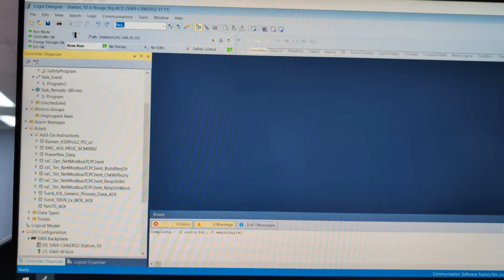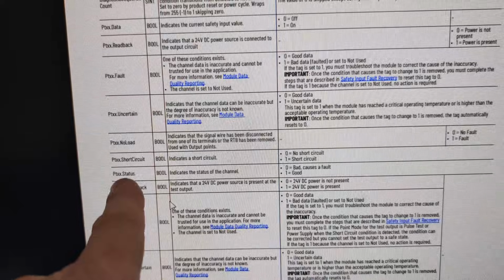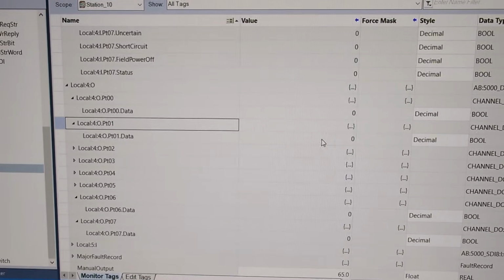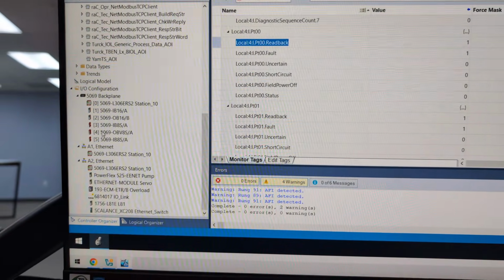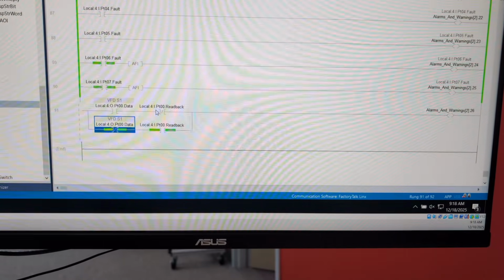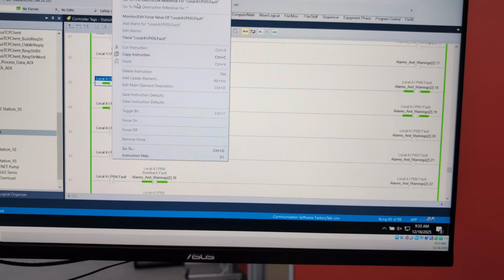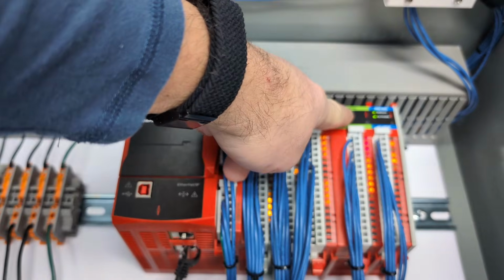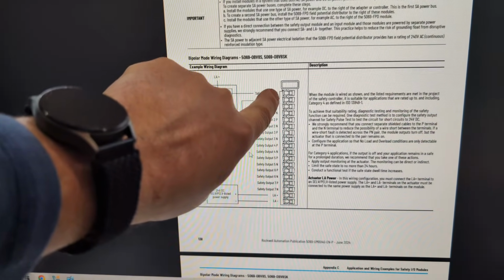Diagnosing 5069-OBV8S Faults